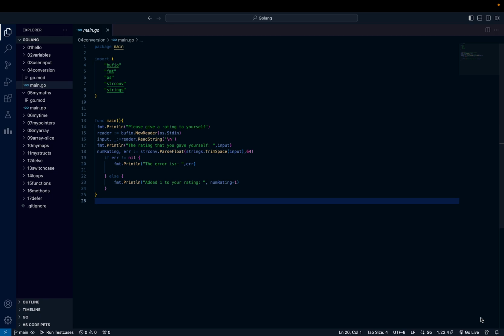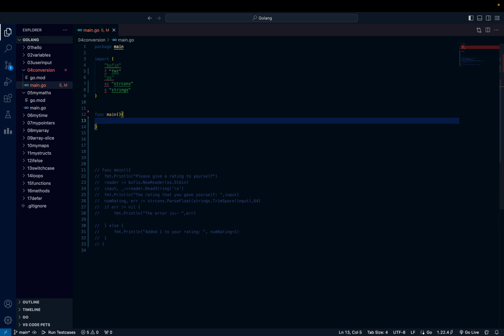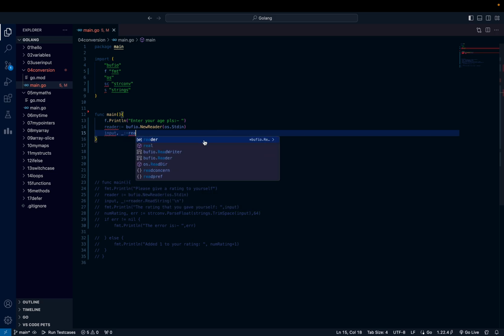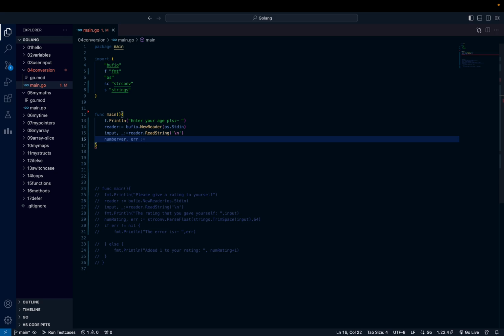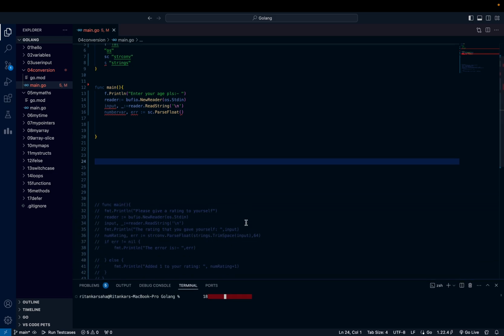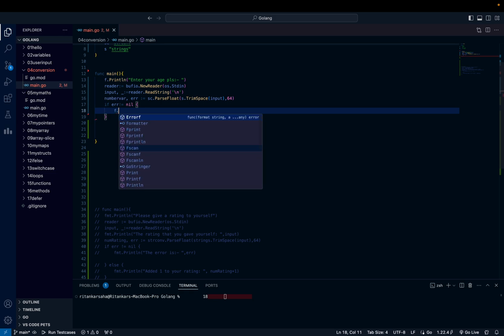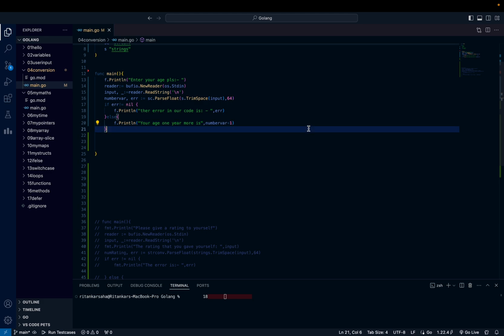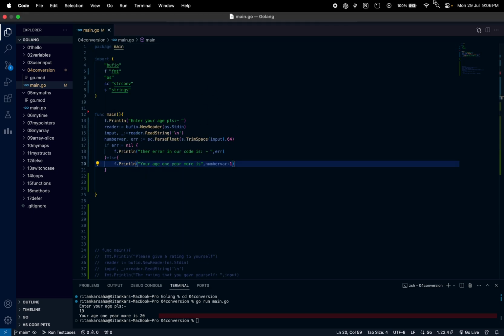Conversions in Golang